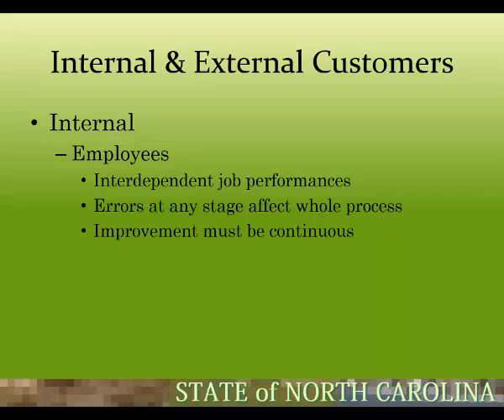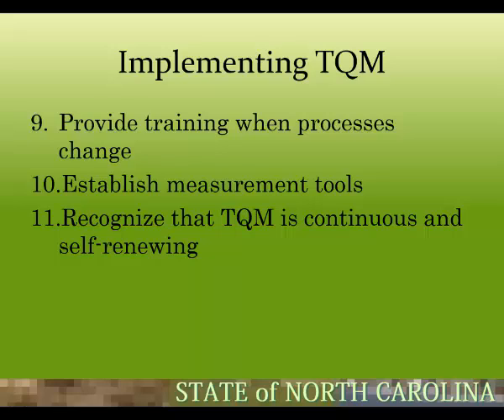Irrigation TQM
Description